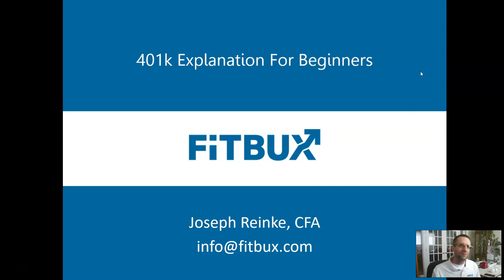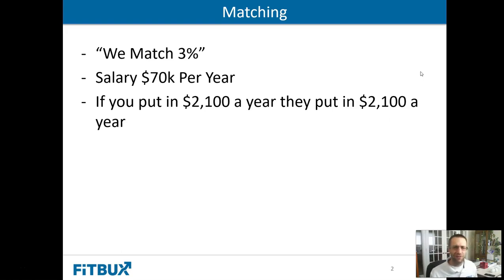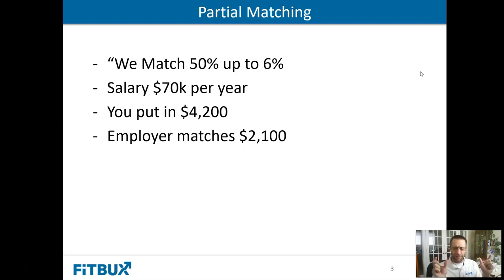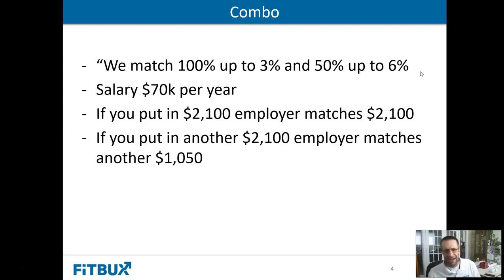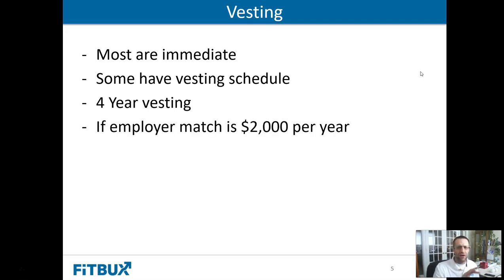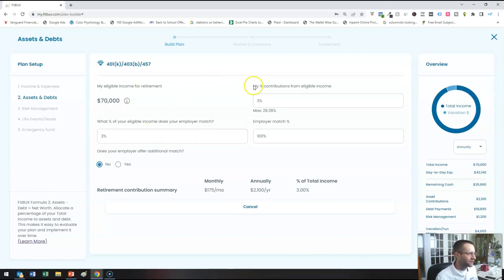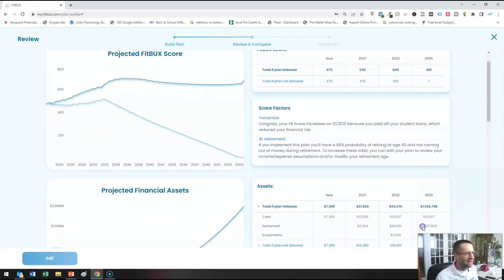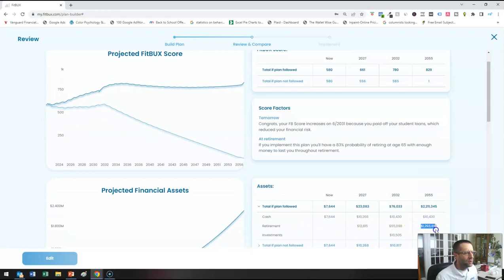Expert Tips for 401k Beginners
Approximately 60% of employees contribute to their employer’s 401k!  The common reason stated for not contributing is a lack of understanding. In fact, even a majority of those that contribute say they don’t understand.  Therefore, this article is a 401k explanation for beginners and will take you one step closer to managing your money wisely.

Specifically, this 401k explanation is for students and new grads… and those that may have been working for a few years and still don’t understand their 401k.  I included our 401k explanation for beginners video below which goes into details regarding matching and vesting.

Also, I provide an explanation and illustration of how to compare different jobs offering your various retirement benefits.  For example, if one job is offering you $78k with no retirement match vs $70k with a 3% match.  I show you how to calculate which one puts you in the best financial position over time.

00:00 Introduction
00:25 401k Matching Explained
01:24 Additional Matching Language
03:11 401k Vesting Schedules Explained
04:11 Benefits of 401k matching Explained and  Illustrated